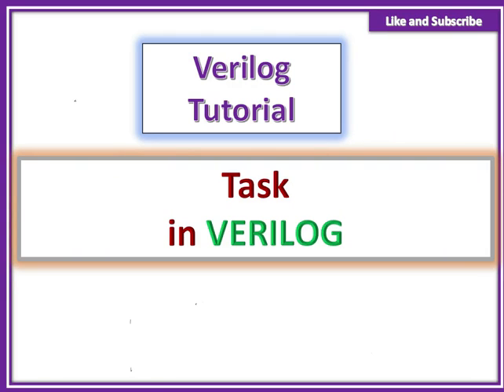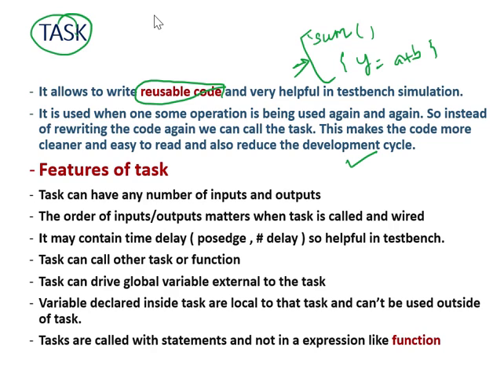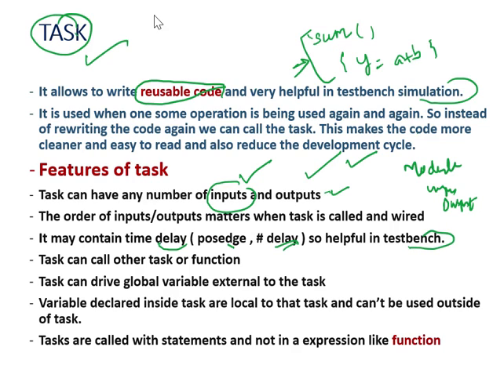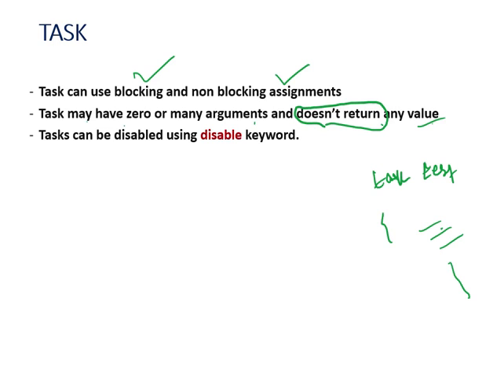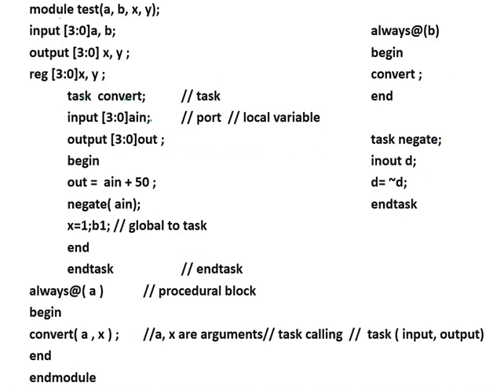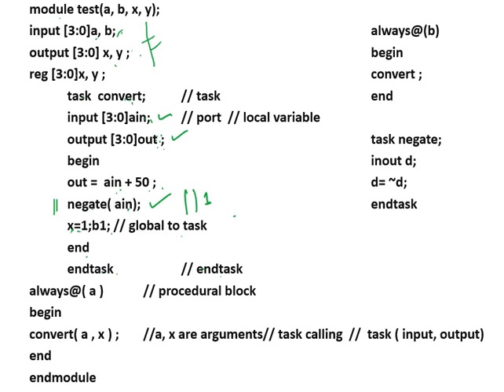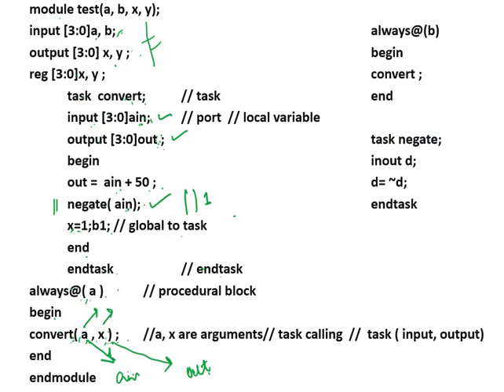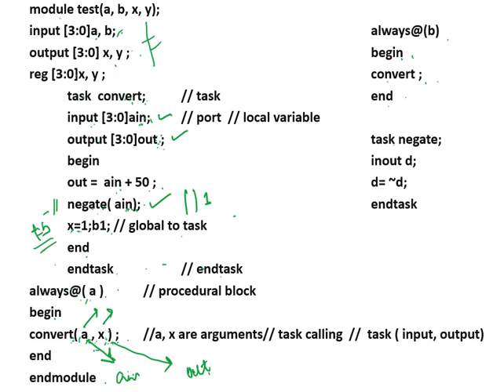#36 (MISTAKE-Read Description) TASK in verilog || Use and features of TASK |l explanation with code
TASK in verilog || Use and features of TASK in verilog || complete explanation with code

Sorry for one small mistake.
always@(b)
begin
convert;
end

We know that TASK can be called without argument also. The above part in this tutorial may confuse you a little bit. The task calling without argument that is

convert(); // no argument

 This is just an example ( without definition)that how a task can be called without argument . Because in the example

 task convert;

 has input and output so task calling must have two arguments.

If this has confused you then I am really sorry. It's my mistake, sorry.

Let me give you an example how task calling without arguments work.

module test;
  initial begin
    print();  // without argument
  end
endmodule

task print();
  $display("TASK");
endtask

in this verilog tutorial TASK has been covered in details with the help of various examples. Task is very helpful in testbench writing and to write reusable verilog code.

Happy Learning